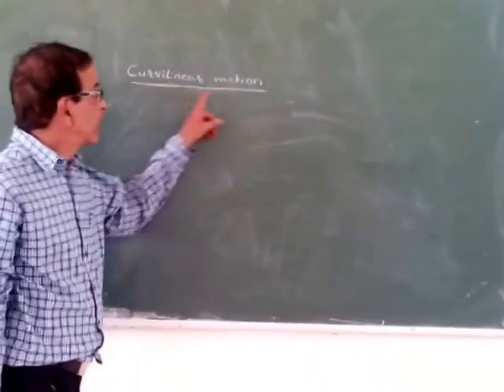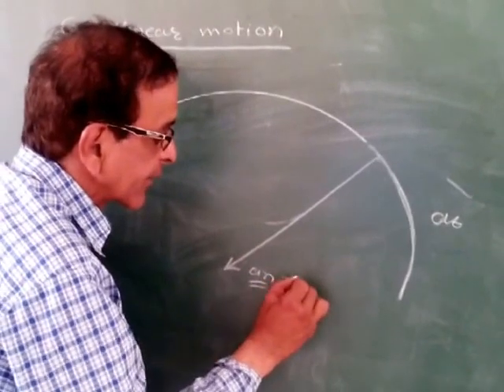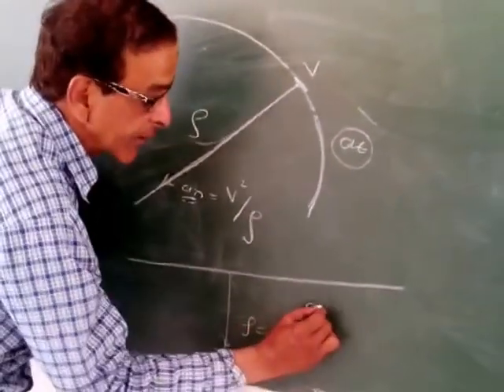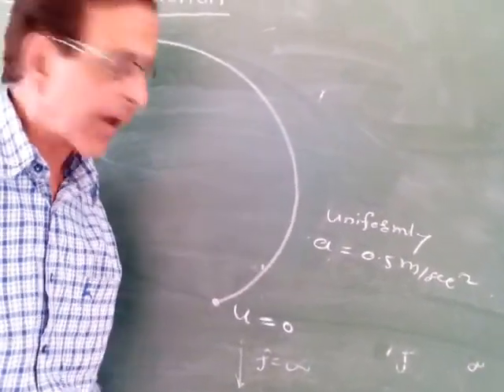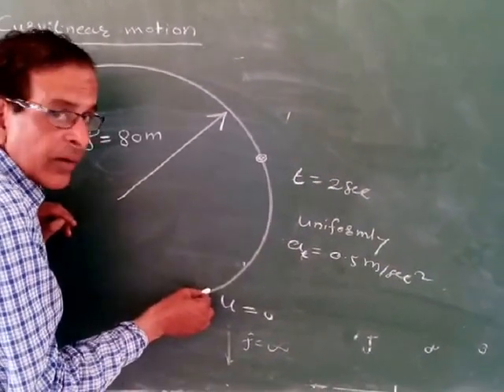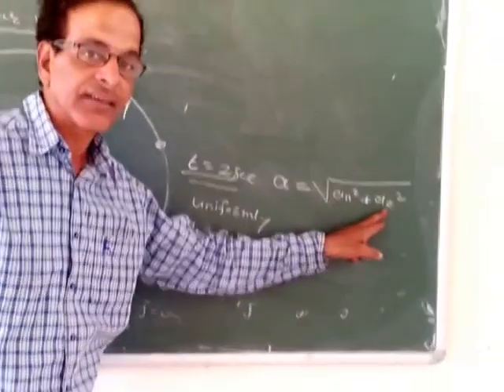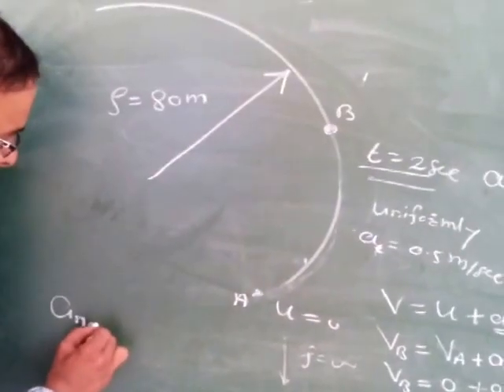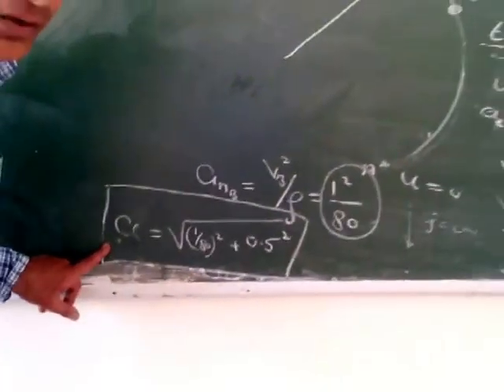lecture on curvilinear motion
Prof.V.S Kulkarni Explaining curvilinear motion in Easy way